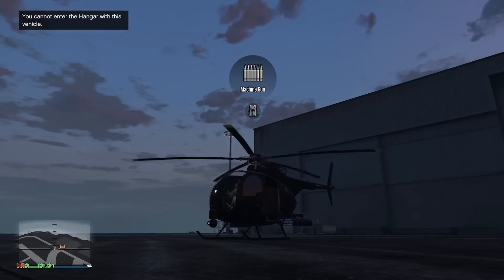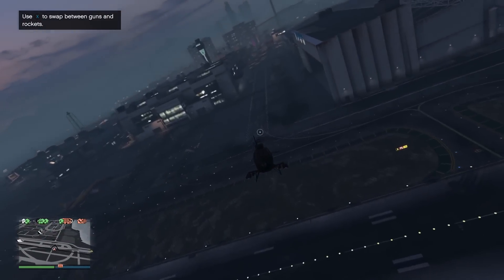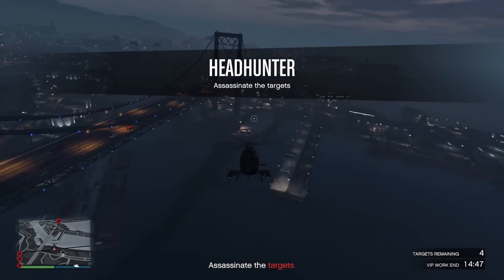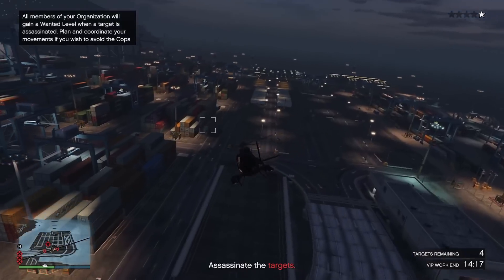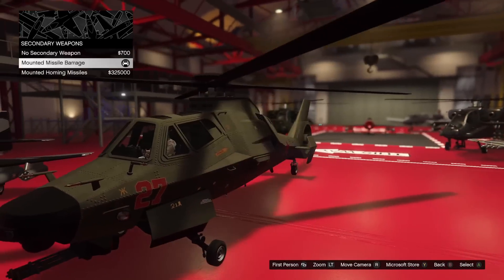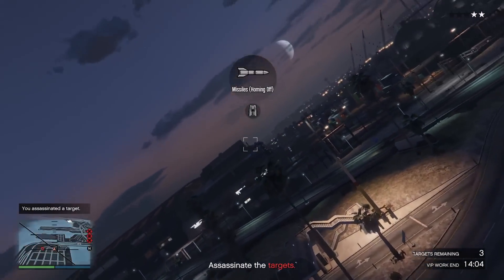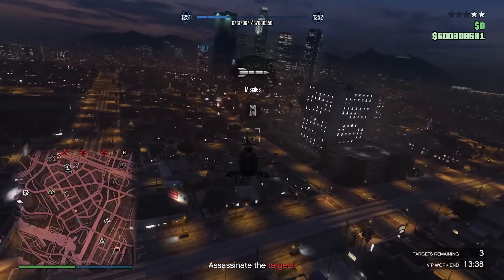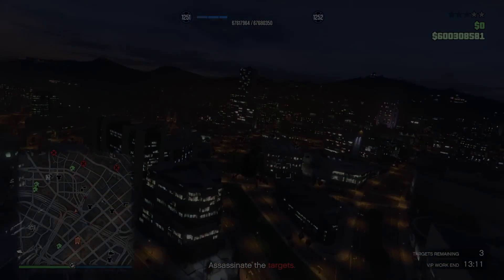This New Helicopter Is Extremely Overlooked In The GTA Online Criminal Enterprises DLC!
A new helicopter is coming to the game with The Criminal Enterprises DLC for GTA Online tomorrow, and in this video I give my thoughts on just how much potential this has!

📃 CREW INSTRUCTIONS
1. and see the mstr requests channel for further instruction!

5️⃣ TOP 5 SUBMISSION INSTRUCTIONS

1. Upload UNEDITED clip to YouTube as Unlisted
2. Email the video link to along with a line saying "I give GhillieMaster permission to use this clip in a video..." with the subject line containing the theme of the submission. Also write what name you want to be called by in the video.